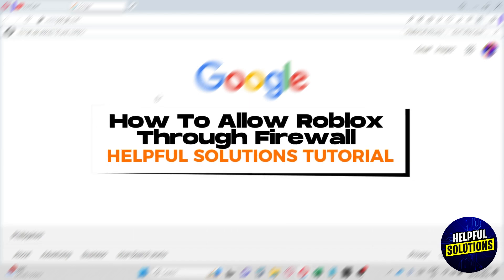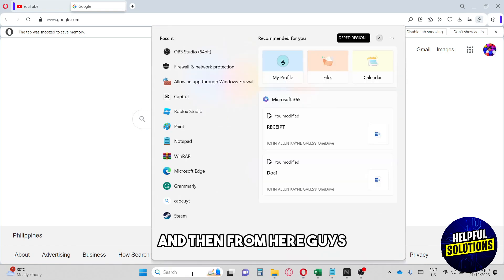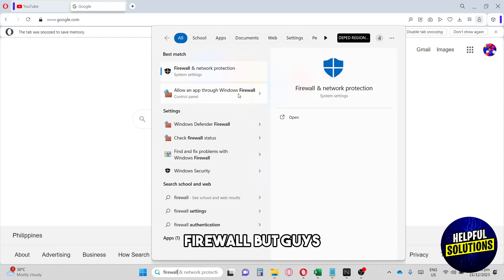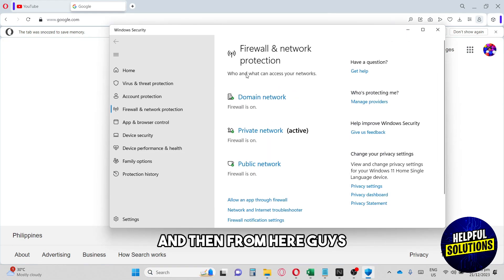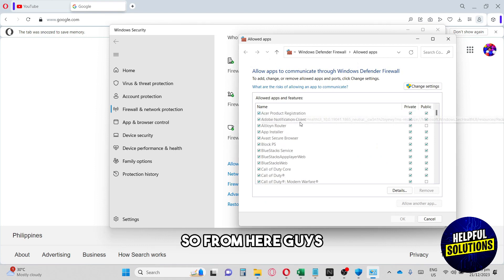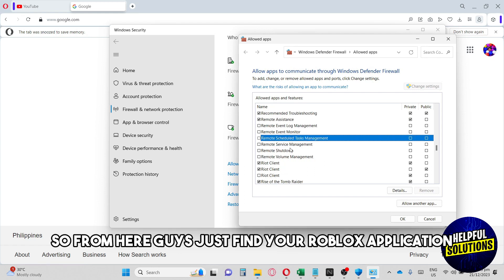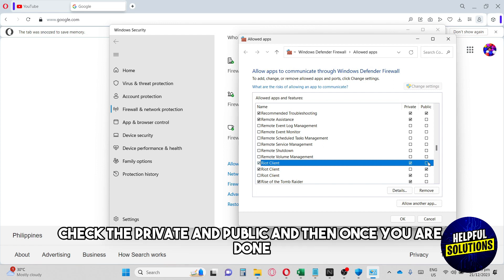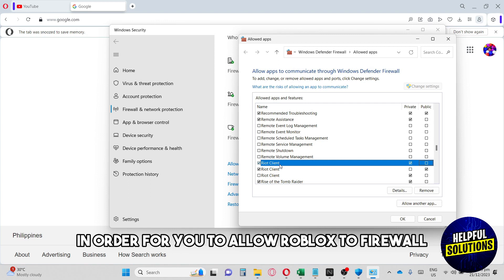How To Allow Roblox Through Firewall (How To Get Around Firewall And Unblock Roblox)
How To Allow Roblox Through Firewall (How To Get Around Firewall And Unblock Roblox). In this video tutorial I will show how to allow Roblox through Firewall.